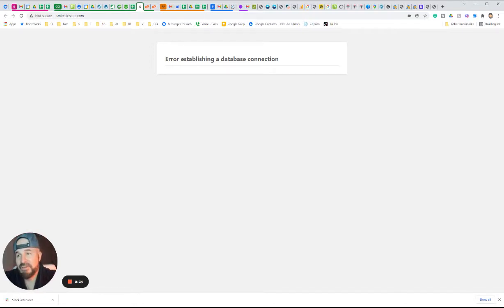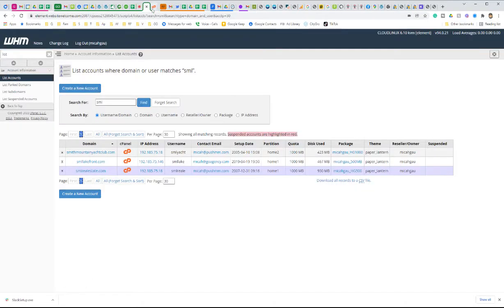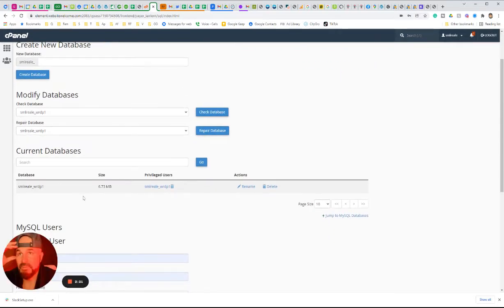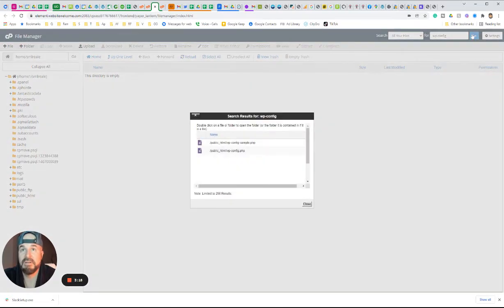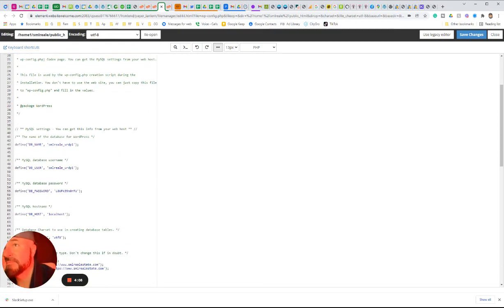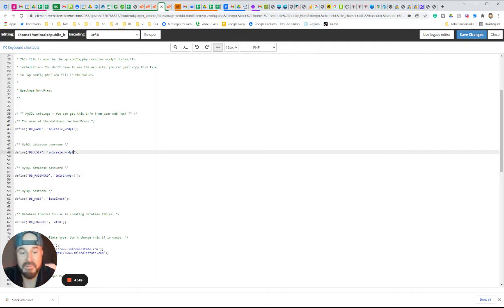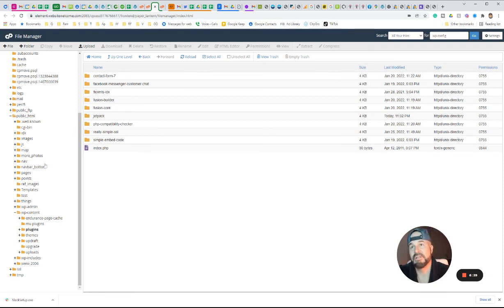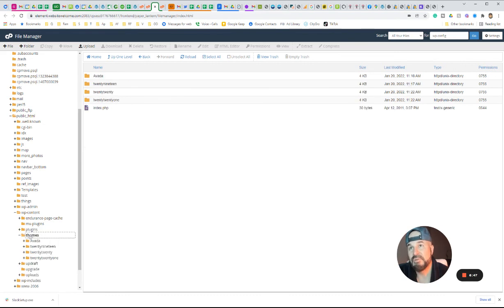How To Fix Error establishing a database connection on WordPress Hostgator Shared Hosting 2022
Troubleshooting MySQL Database Connection Issues
Databases are the driving element of a website. Databases tell a website how to function on a dynamic level. The information can be smart enough to update without the user directly making those changes if need be. Without a proper connection to an SQL database, a website cannot function, and you will likely be met with one of the following warnings:

or

Warning: mysql_connect(): Access denied for user: 'user1_name1@localhost' (Using password: YES) in /home/joe123/public_html/catalog/includes/functions/database.php on line 19
Unable to connect to database server!
These warnings indicate that the website database now exists in cPanel, but the website cannot communicate with it. This can be corrected by checking each connection point between the database and the website, as detailed in the steps below.

Step 1: Configure Database User
To reconfigure your website's database settings, you will need to create a new user, assign the user to the database, and set out user privileges.

Create a new database user. Please see the article How to Create a Database User for the instructions.
Assign your new user to your database name and user privileges. Please follow the steps in this section, How To Assign Privileges to Database User.
Note the database user name and user password for the new user being assigned to the database. This is essential to the following steps.
Step 2: Locate the Database Configuration File
Once you have created a new user and have assigned the user to the database, you will need to locate the database configuration file for the website.

If you received a general error message like the first example above, please refer to the following article to determine the location of your configuration file:
Location of Script Configuration Files
If you received a specific error message like the second example above, then the error location has been provided. In the example above, the message indicates that the error occurred "in /home/joe123/public_html/catalog/includes/functions/database.php on line 19."
Step 3: Reconfigure the Database Settings
Once the configuration file has been located, you can reconfigure the database settings for your website. Though every script can vary, the following instructions provide a general walkthrough of completing this step.

Go to the configuration file and choose to Edit.
Look in the code for a place where the database name is defined. The database information should be fairly obvious and easy to find.
Here is an example of what the database for a WordPress installation would look like:
define('DB_NAME', 'user1_wrdp1');
define('DB_USER', 'user1_name1');
define('DB_PASSWORD', '5Jmfde%53L');
define('DB_HOST', 'localhost');
Make sure that 'DB_NAME' reflects your correct database name. You will notice that it got the cPanel username in the first part of the database name (before the underscore). Update the cPanel username if necessary, but change nothing after the underscore.
For example:
define('DB_NAME', 'joe123_wrdp1');
Replace the current 'DB_USER' and 'DB_PASSWORD' values in the file with the new values.
For example:
define('DB_USER', 'joe123_gatorboy');
define('DB_PASSWORD', 'nvGHdCC0dCMz');
Be sure that the hostname ('DB_HOST')  is 'localhost.'
Save the file, and you are done!
After completing the steps above, you should no longer receive an error message regarding your database connection.